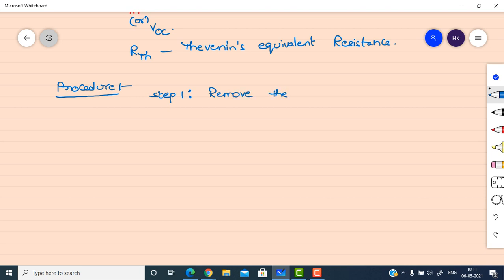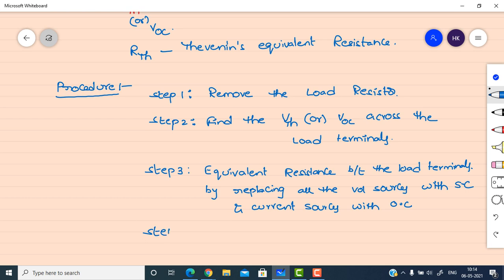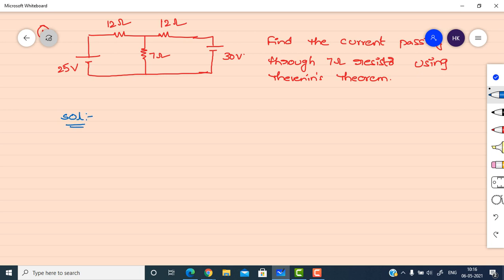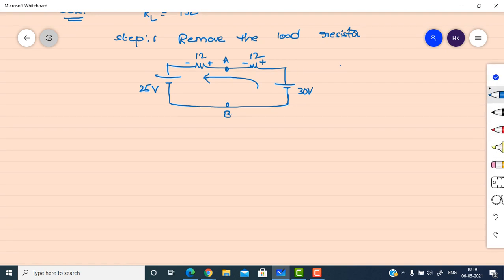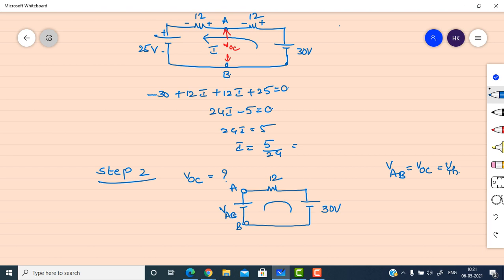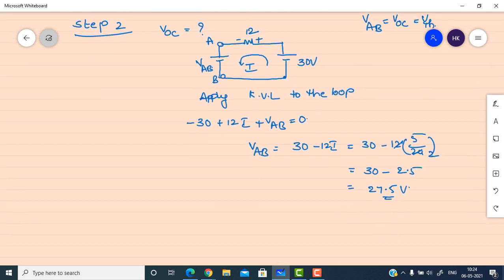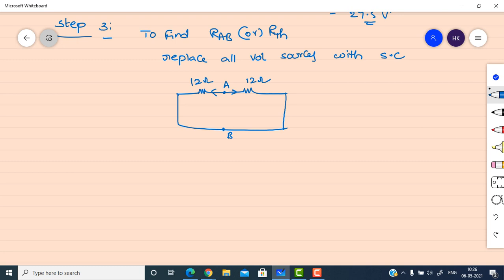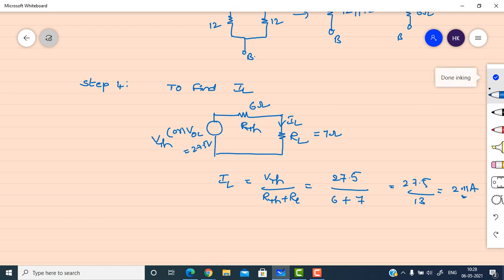Thevinin's theorem problems# Basic Electrical Engineering#